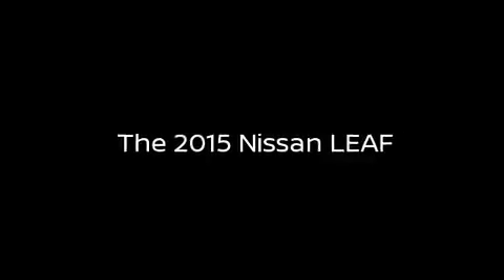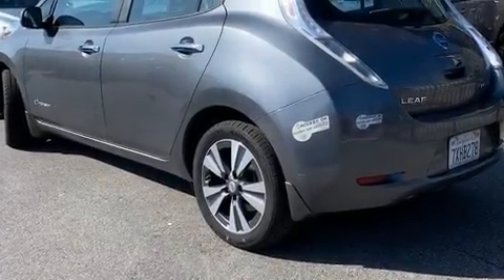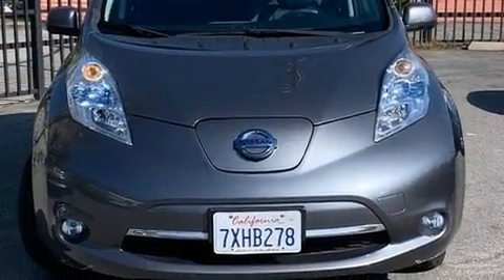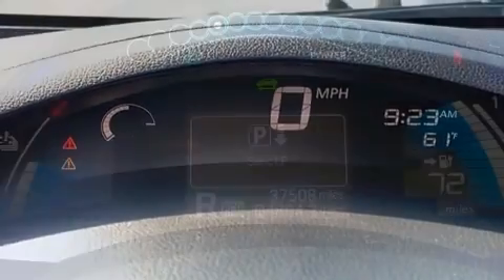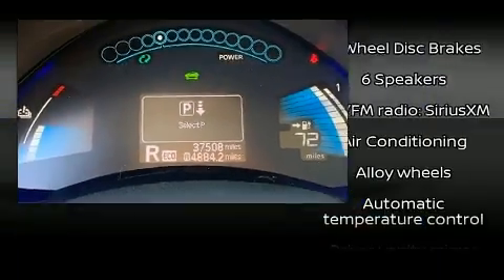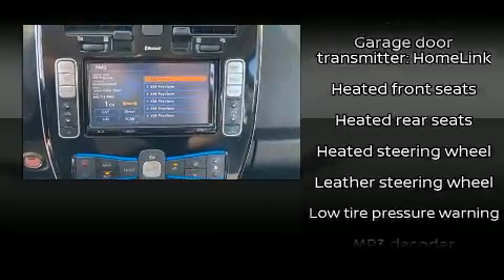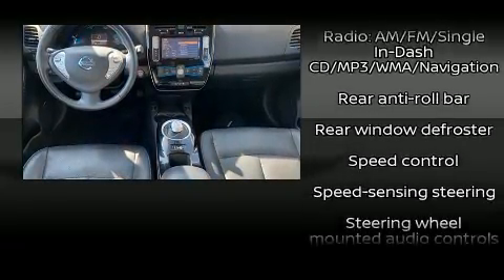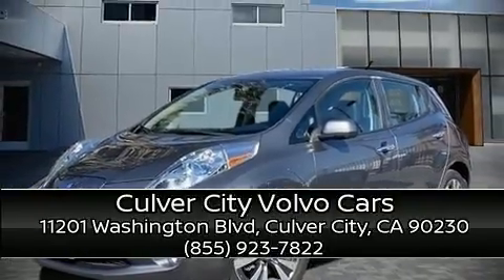2015 Nissan LEAF SL in Culver City, CA 90230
Experience driving perfection in the 2015 Nissan LEAF. With less than 40,000 miles on the odometer, this vehicle stands out from the competition! All of the premium features expected of a Nissan are offered, including: leather upholstery, a built-in garage door transmitter, heated front and rear seats, front fog lights, power door mirrors, an overhead console, and 1-touch window functionality. Storage solutions are integrated throughout the interior, demonstrating thoughtful attention to detail. Passengers are protected by various safety and security features, including: head curtain airbags, front side impact airbags, traction control, anti-whiplash front head restraints, a security system, and 4 wheel disc brakes with ABS. Brake assist technology provides extra pressure when applying the brakes. It also arrives with a Carfax history report, providing you peace of mind with detailed information. Our aim is to provide our customers with the best prices and service at all times. Stop by our dealership or give us a call for more information.